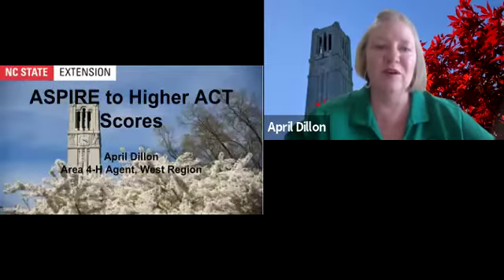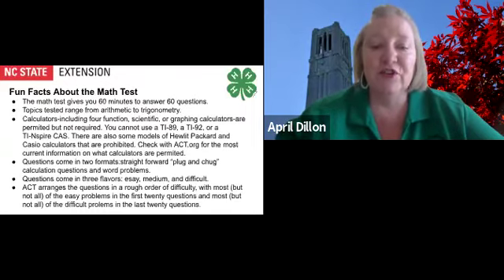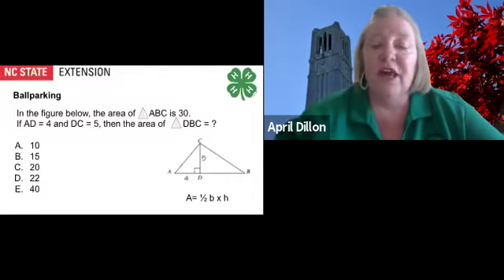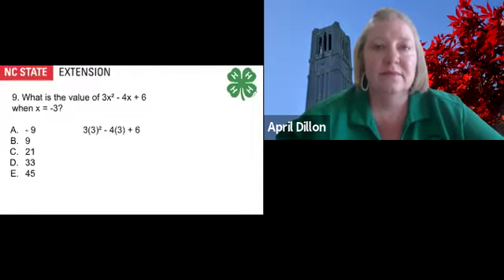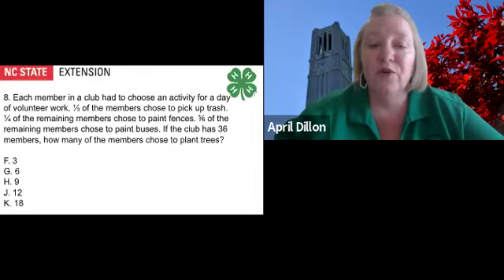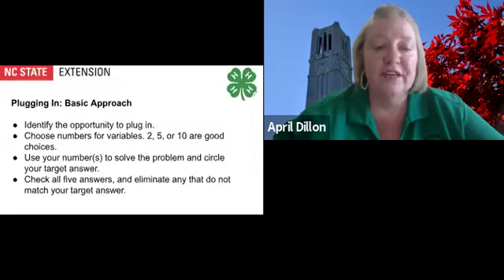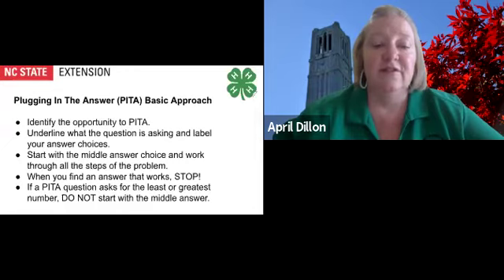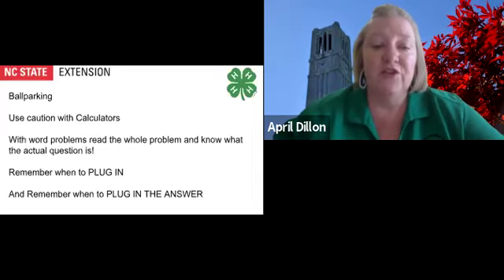ACT Test Tips for Math. A Spark Activity.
Learn some tips for the Math portion of the ACT Exam. We hope you will join us and improve your score at test time! Suitable for ages 16-18.

Materials needed: Pencil and paper.

Presented by April Dillon, Area Extension Agent, 4-H Youth Development, Cleveland County Center.